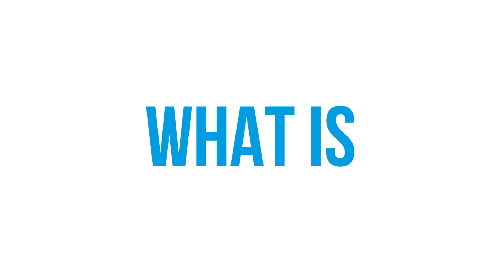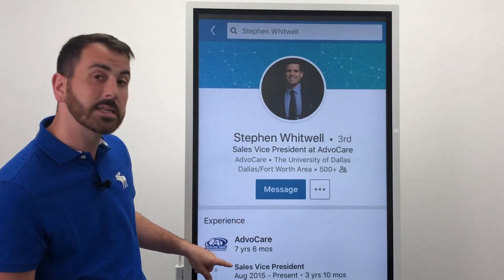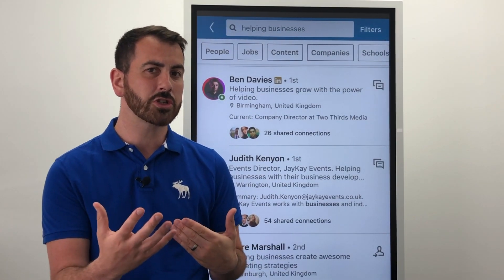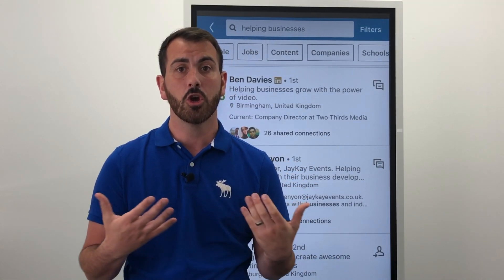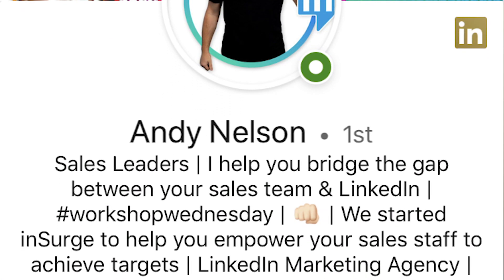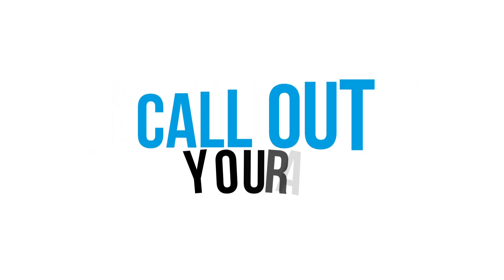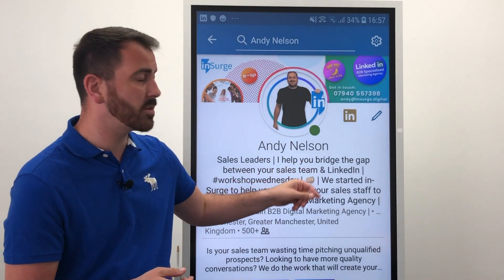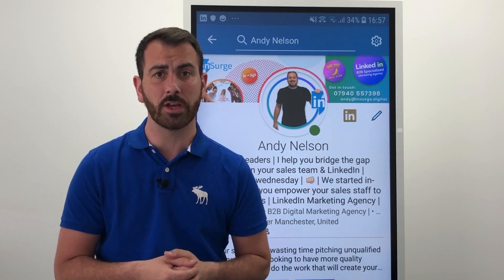LinkedIn HEADLINE Examples & Tips 👊 2020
Looking to write a perfect LinkedIn Headline that will drive customers to your profile?

In this video, we go through an example of different LinkedIn headlines and what makes a good & bad one.

During the video, you will learn now only what makes a good headline but how to create a great one & what to put in your LinkedIn Headline

inSurge is one of the largest LinkedIn marketing agency & we work with some of the biggest brands in the world but more importantly hundreds of small business owners in many different industries this gives us a great insight into what works for who.

inSurge Unlocked is our way of giving back all the secrets, tips & hacks to make your LinkedIn marketing a success.